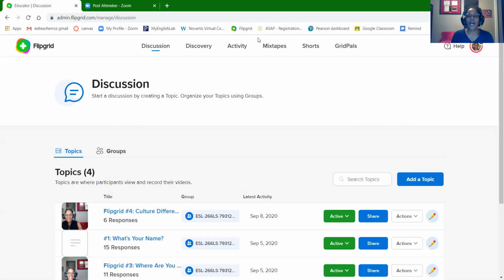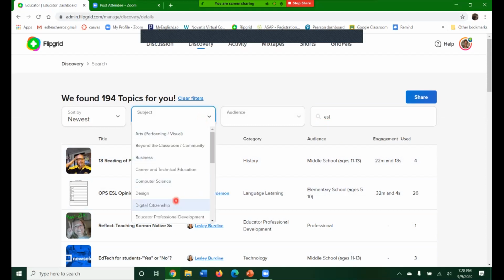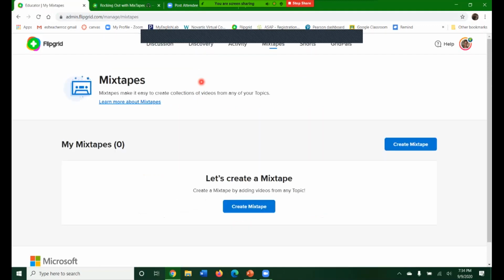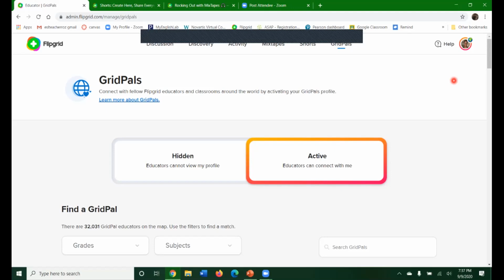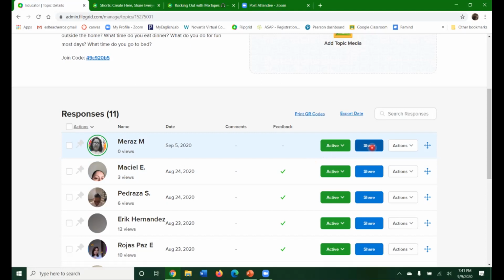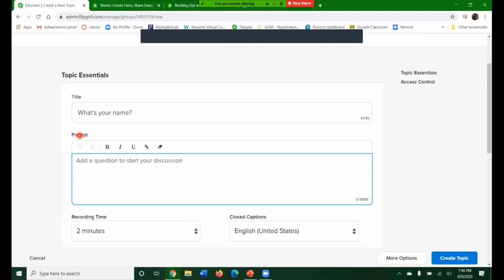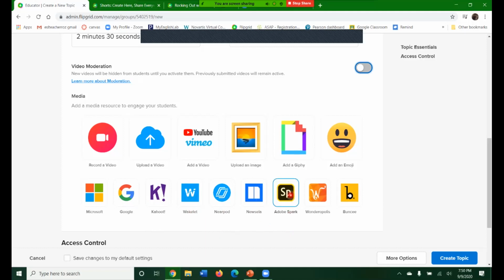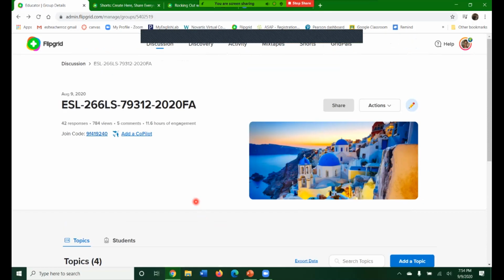Using Flipgrid with ESL Students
Take a tour of Flipgrid, the free app that allows teachers to post prompts and students to post video answers. Learn about the basics of the site and how to use it to help your ESL students practice their speaking and listening skills.